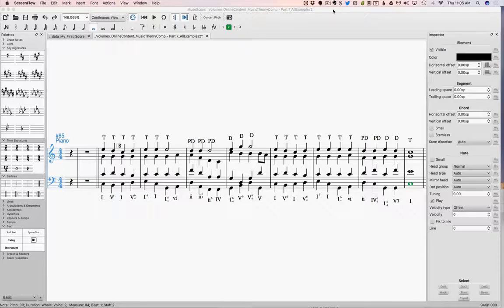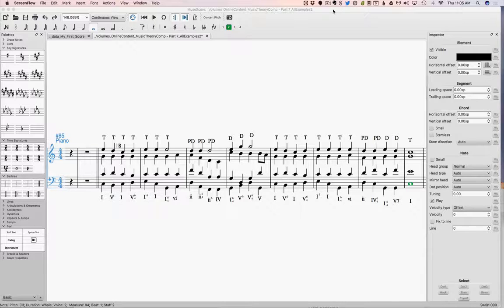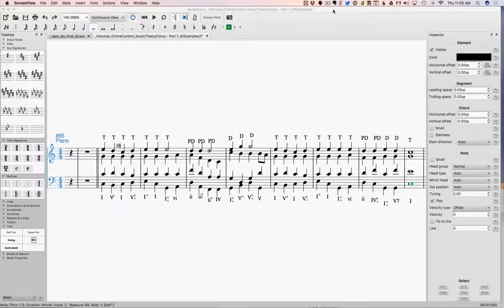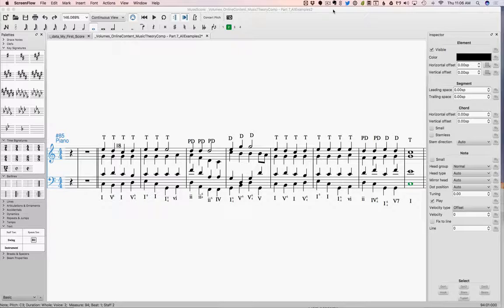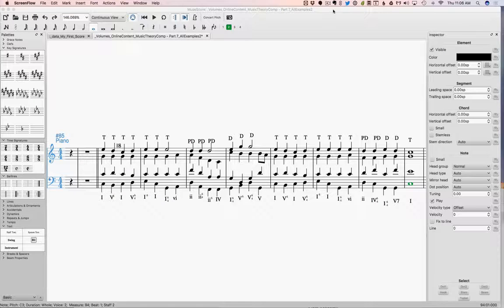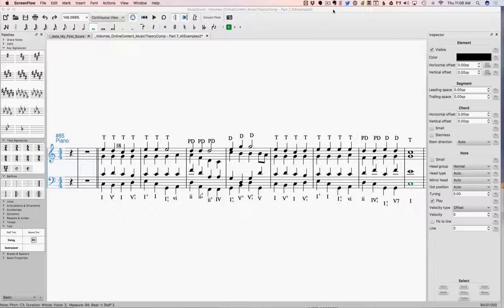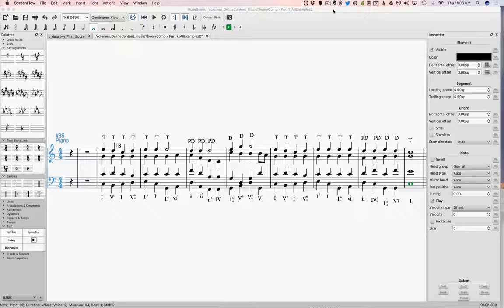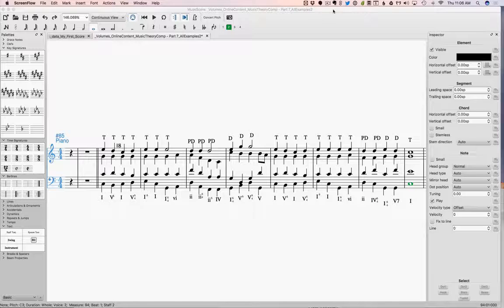41 Worksheets And Practice